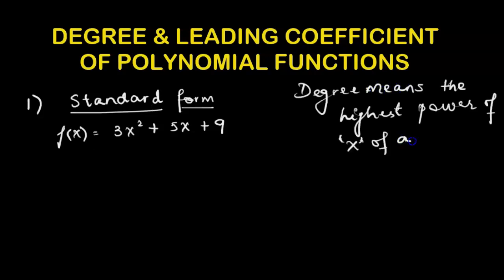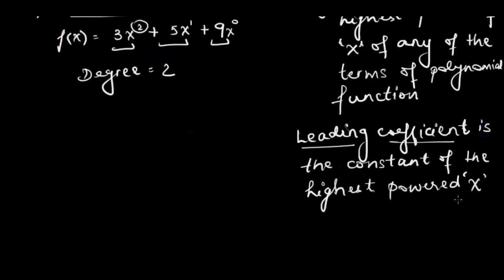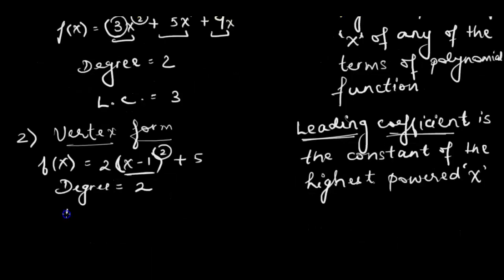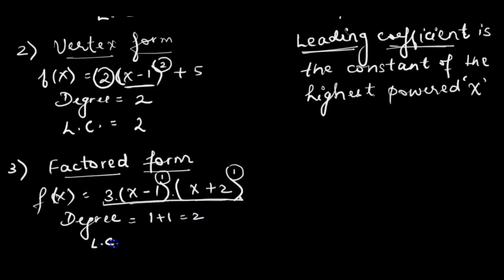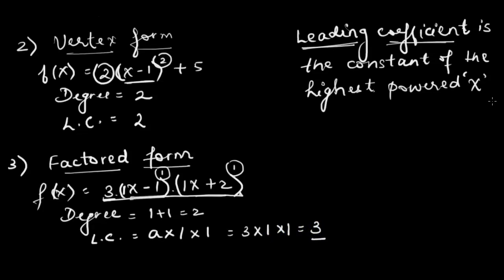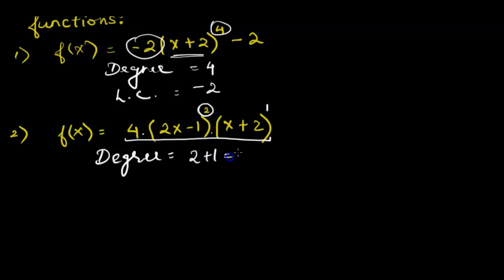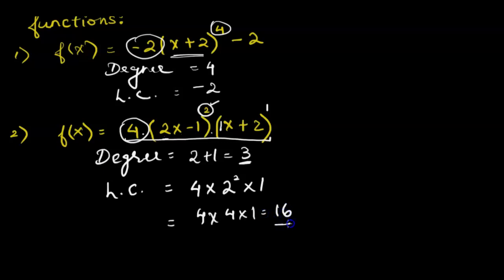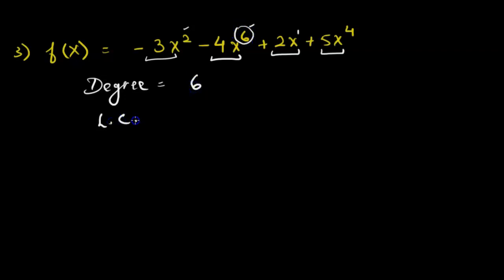Lesson 2 Degree and Leading coefficient of polynomial function in standard, vertex or factored form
This video explains how to find the degree and leading coefficient of a polynomial function that is given in standard or vertex or factored form equation.
It also explains the meanings of degree and leading coefficients in a given polynomial function equation.